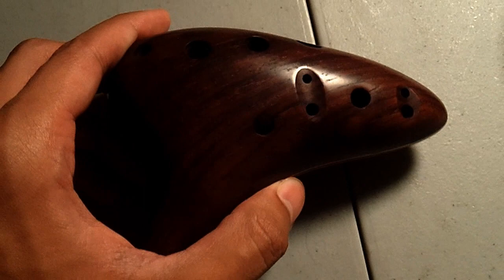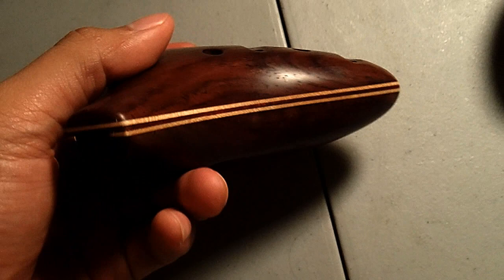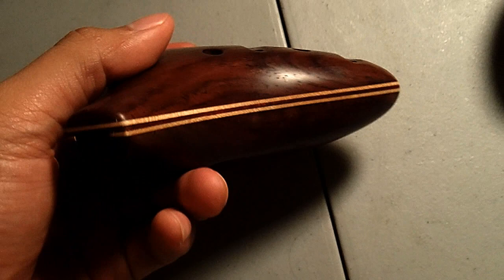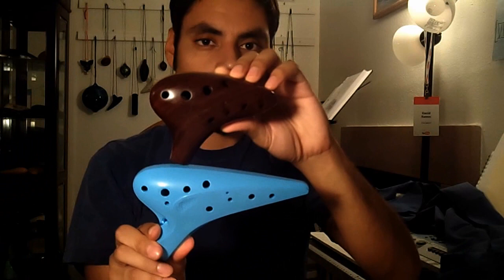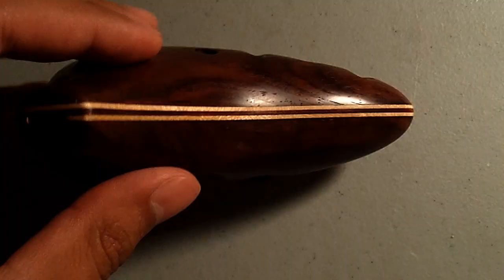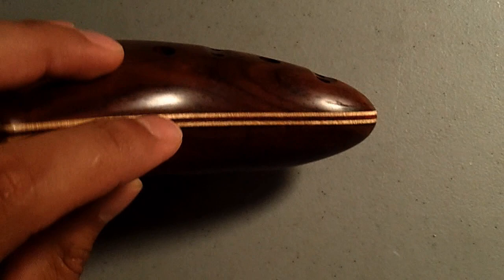Review: Hind Alto C Ocarina